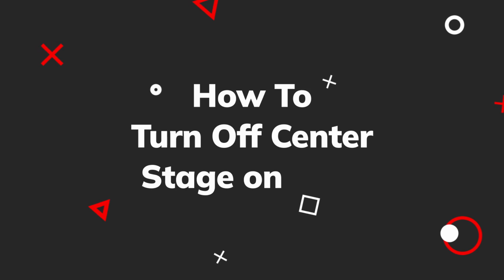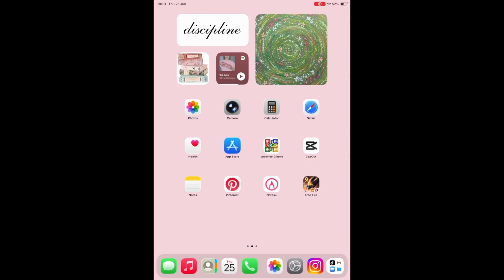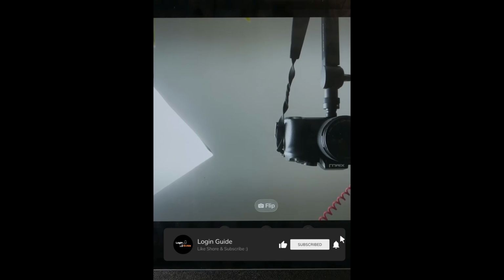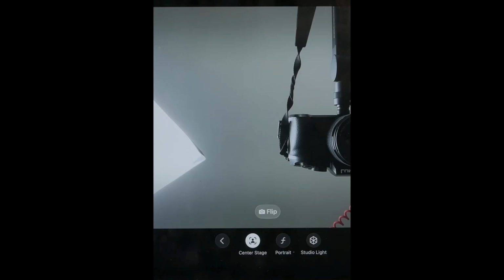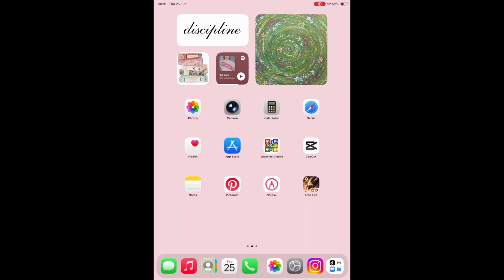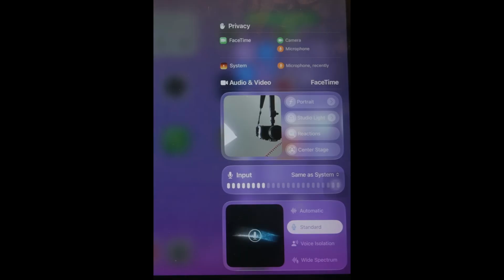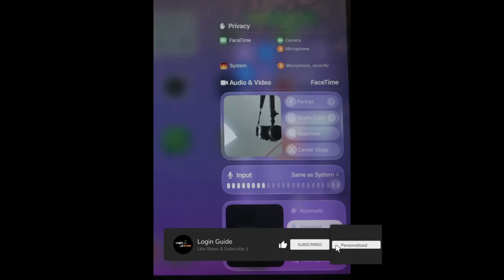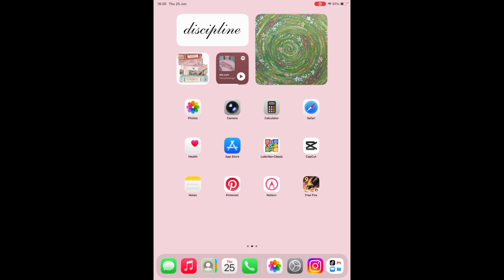How to Turn Off Center Stage on iPad 2026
Want to disable Center Stage on your iPad and keep the camera from automatically following your movements? 📱🎥 This step-by-step 2026 guide will show you how to turn off Center Stage on iPad for video calls and supported apps in just a few simple steps.

What You’ll Learn in This Video:
✅ How to turn off Center Stage on iPad in 2026
✅ Disable Center Stage during FaceTime and video calls
✅ How to manage Center Stage settings in supported apps
✅ Tips for improving your iPad camera experience

Whether you prefer a fixed camera view for meetings, online classes, or video recordings, this tutorial will help you quickly disable Center Stage and adjust your camera settings.

📌 Chapters:
⏱ 0:00 - Introduction
⏱ 0:10 - How to Turn Off Center Stage on iPad (2026)